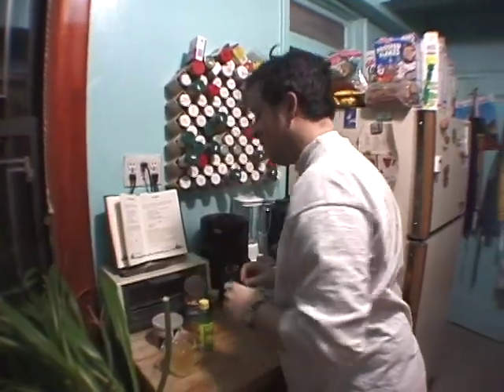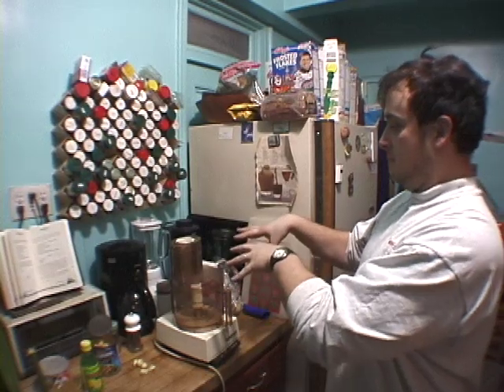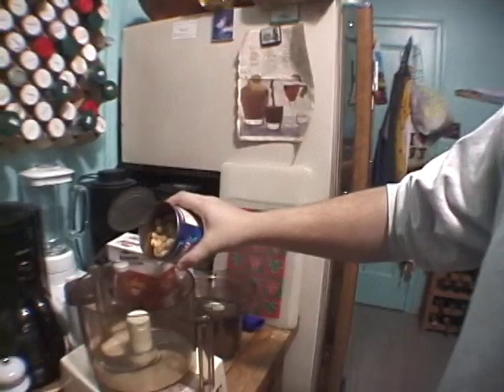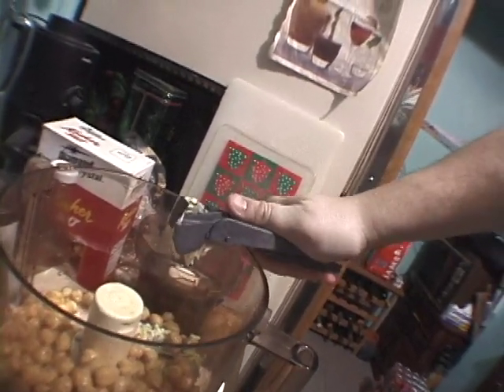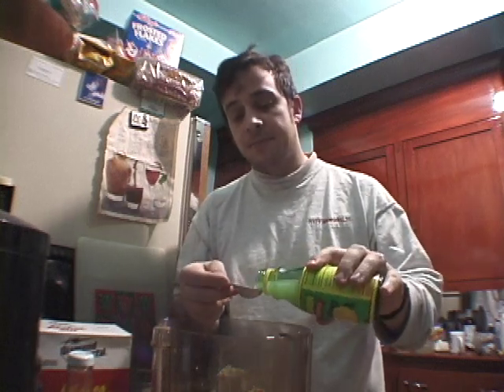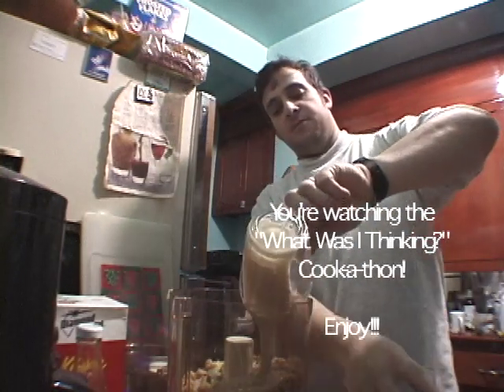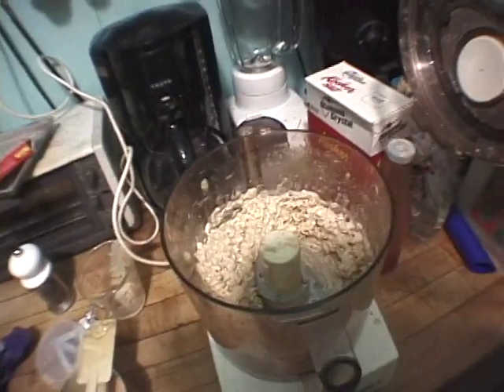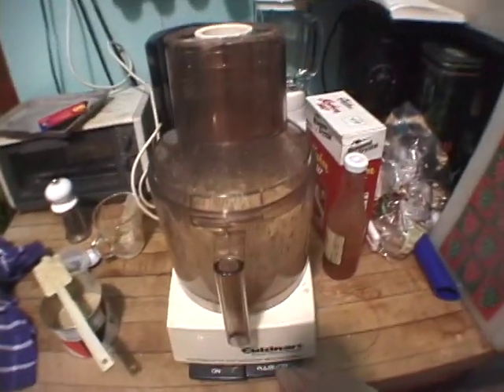Cooking with Lou - Spicy Hummus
King Lou cooks up some of Biker Billy's spicy hummus.